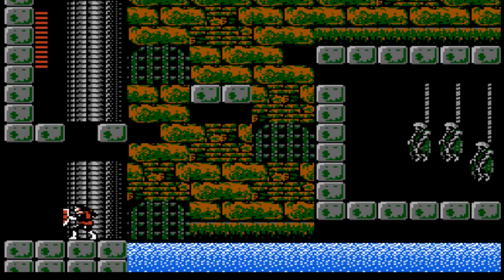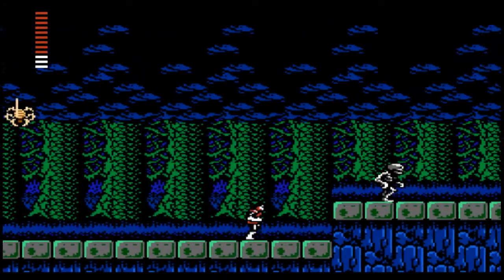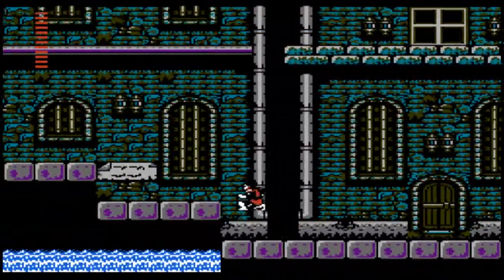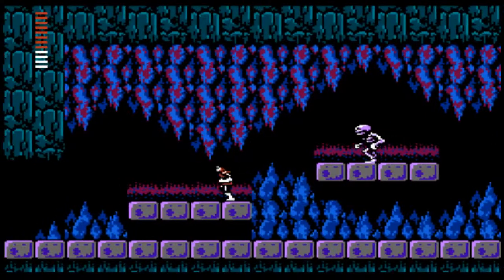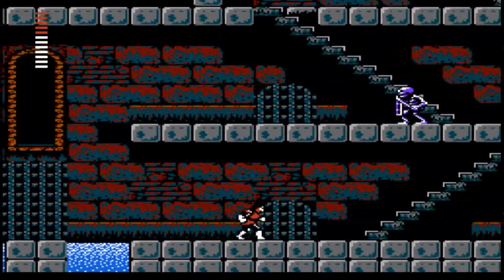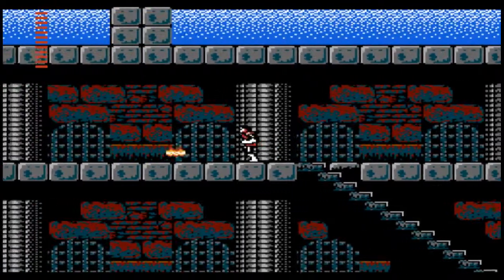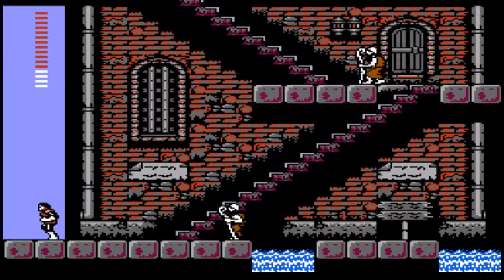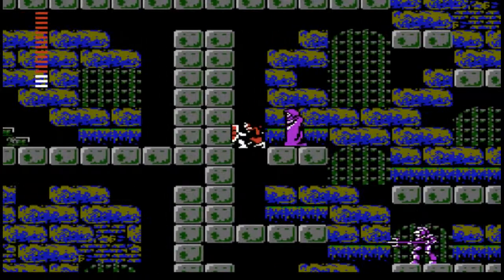Castlevania II Speed Run 02 - Rover and Braham Mansions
Part 2 of my Castlevania II speed run. Fitting, since I hit two mansions in this episode, acquiring two of Dracula's parts and showing you a time-saving measure in the process...